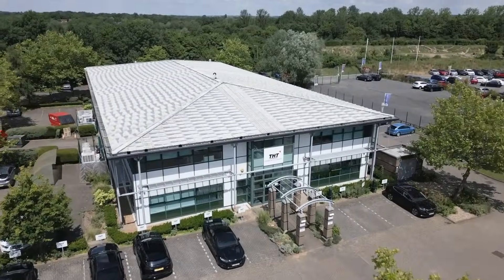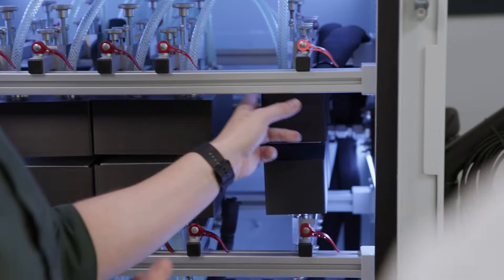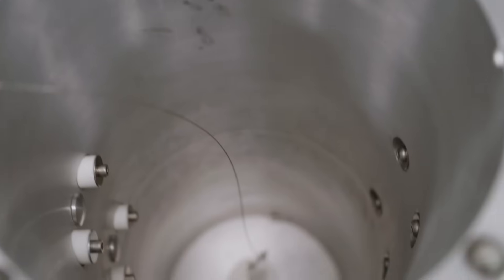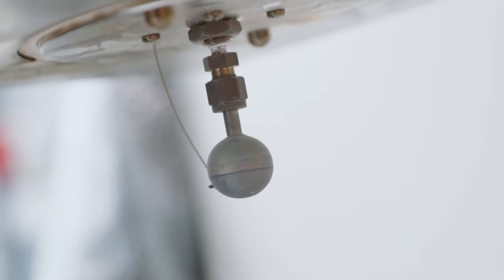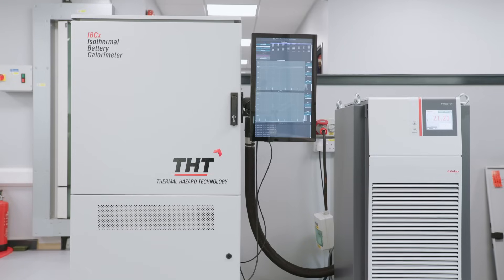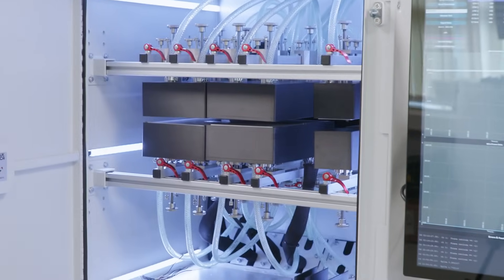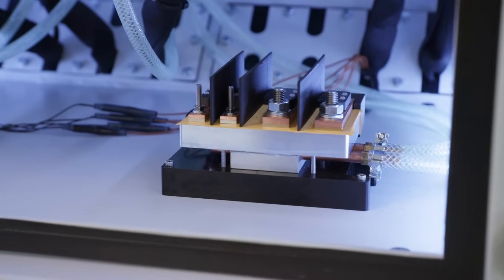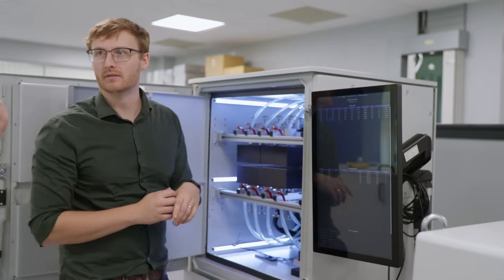THT x JULABO – Maximum Safety through Precise Battery Testing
In this application video, Joseph Willmot, Head of Research & Development at Thermal Hazard Technology (THT), shares insights into the work of a specialist for calorimetry and safety testing. Whether in the chemical industry or in battery development – THT supports its customers in identifying thermal risks and thus creating safer systems.
Why does THT rely on temperature control technology from JULABO? For the counter-cooling of their modular calorimeters such as the IBCx, reliable, powerful, and flexible solutions are essential. Beyond the technology itself, it is the close collaboration that makes the difference – built on trust, quick response times, and the shared ambition to deliver optimal solutions for customers worldwide.